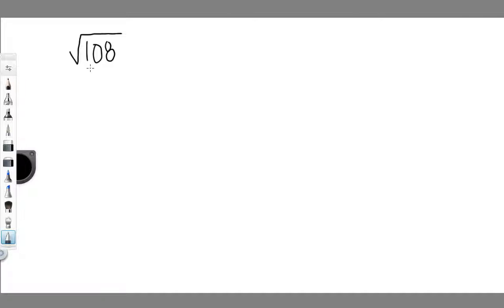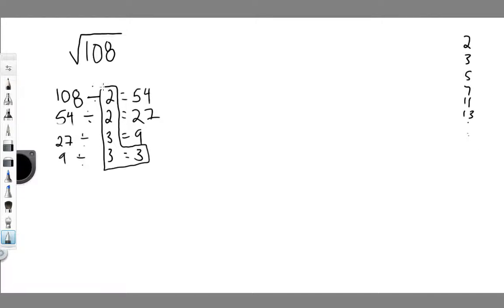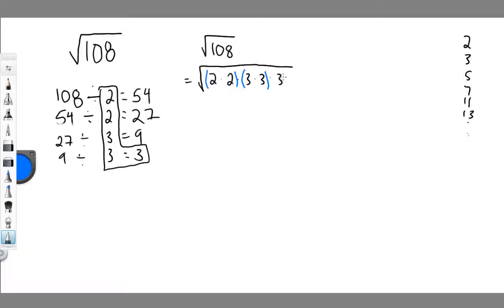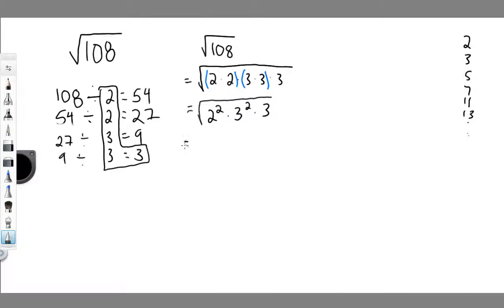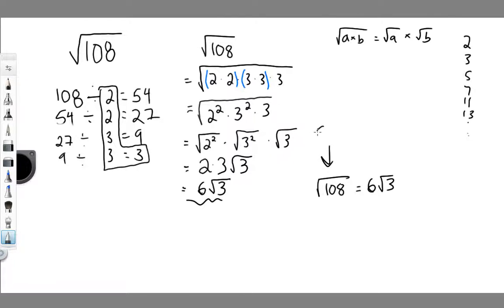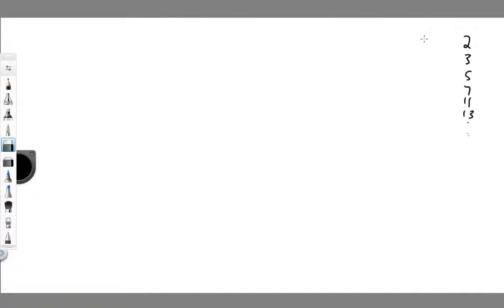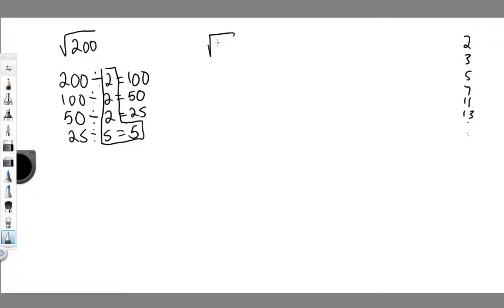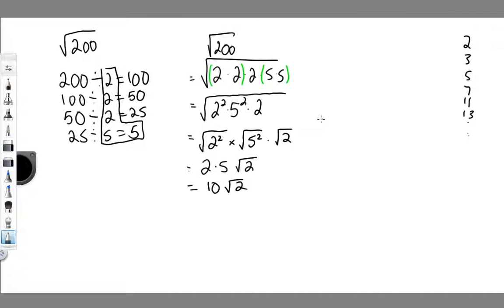Simplifying Square Roots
Simplifying square roots or radicals using a prime factorization. Changing from an entire radical to a mixed radical.